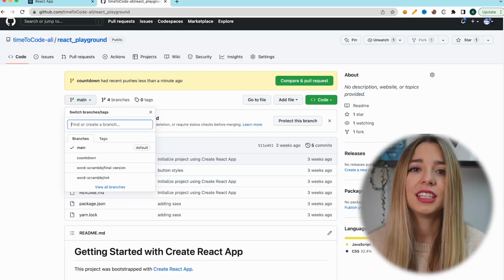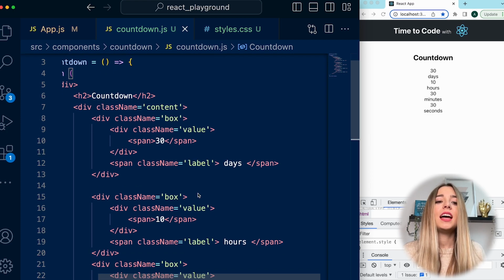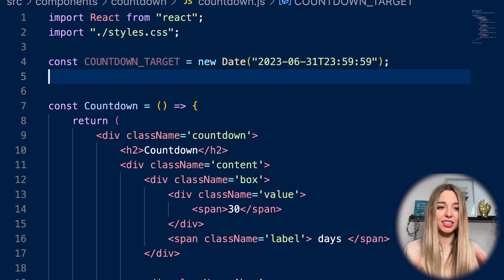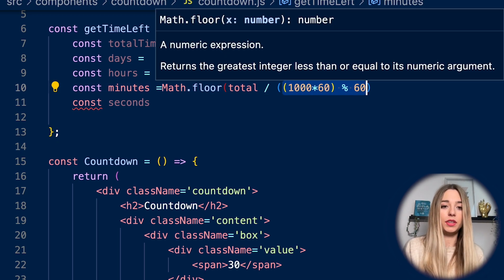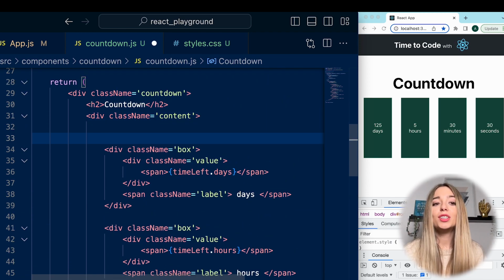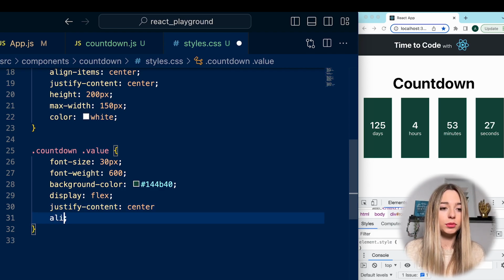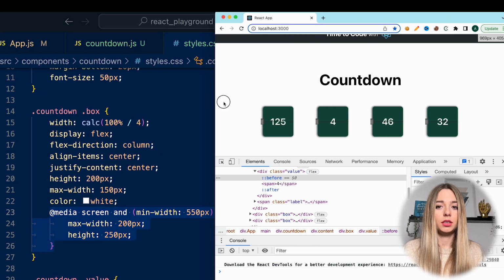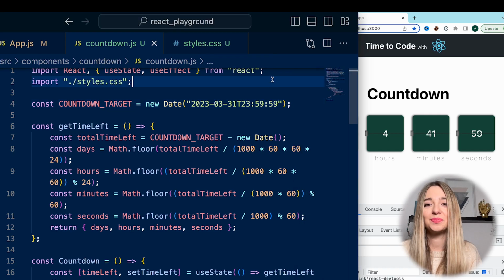Build a REACT.js Component - Countdown Timer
In this video tutorial, we will learn how to build a countdown timer using React.js. We will cover the basic concepts of React and JavaScript methods, walk through the steps to create a countdown component that can be easily integrated into any React project. Whether you're new to React or looking to expand your skills, this tutorial is perfect for anyone looking to add a countdown timer to their web application.

*Timestamp*

🔵  00:00 Building a Countdown Timer with REACT.js
🔵  00:53 Clone the project
🔵  01:35 Demo of the Project
🔵  02:03 Creating a countdown component structure
🔵  05:40 Adding CSS
🔵  08.40 Adding the JS logic